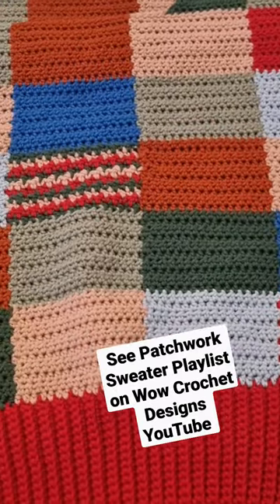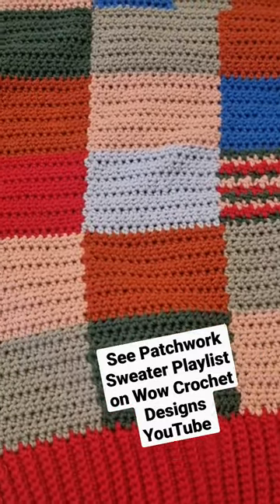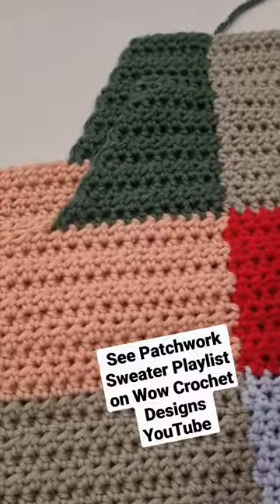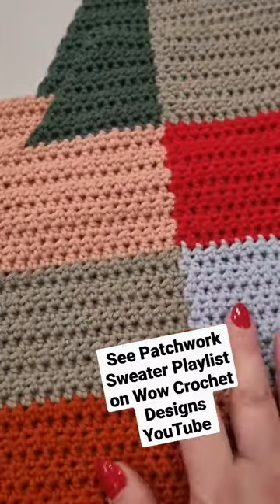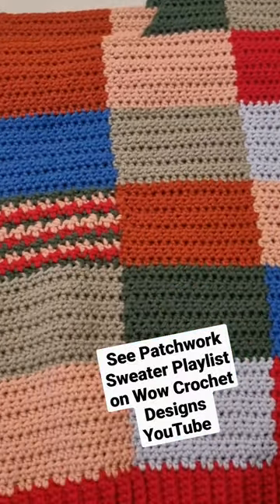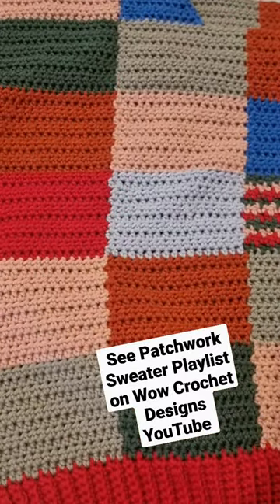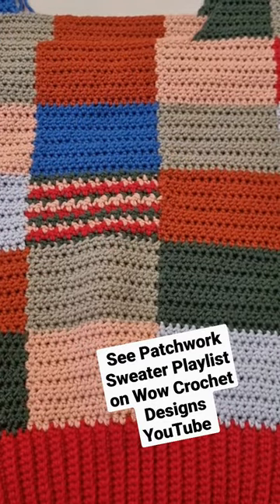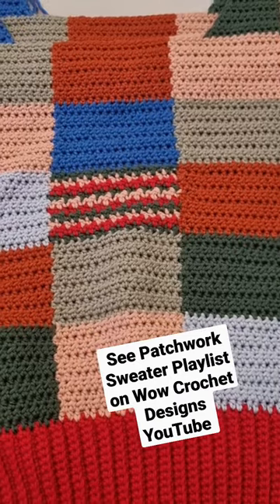Patchwork Jumper/Sweater Progress